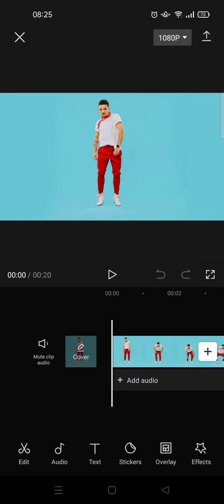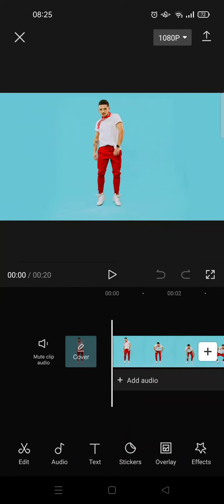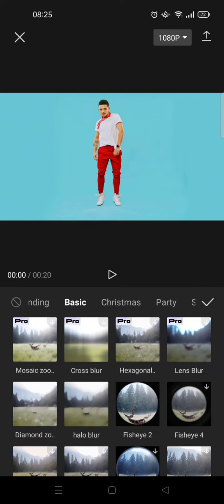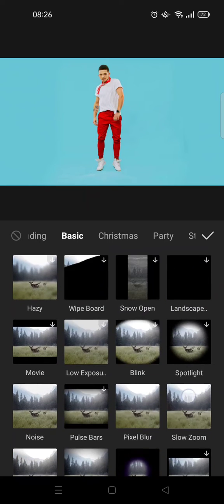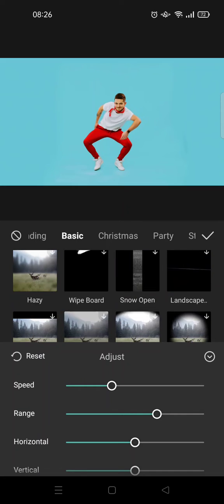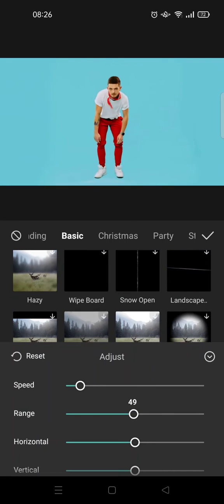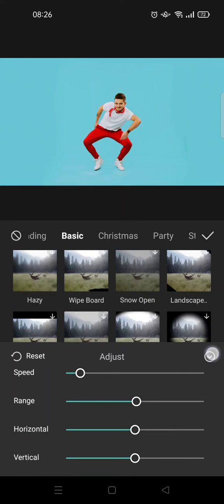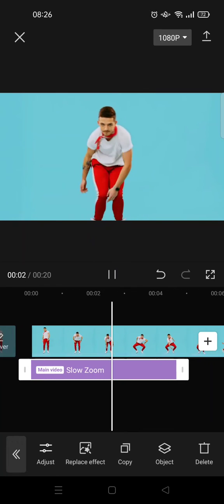Slow Zoom Effect On CapCut || CapCut Tutorial NEW UPDATE November 2022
Here's how to add a slow zoom effect to a video in CapCut